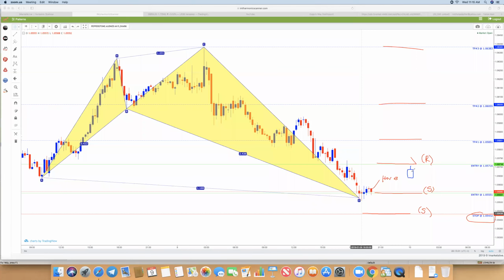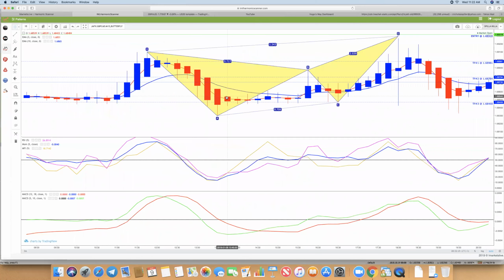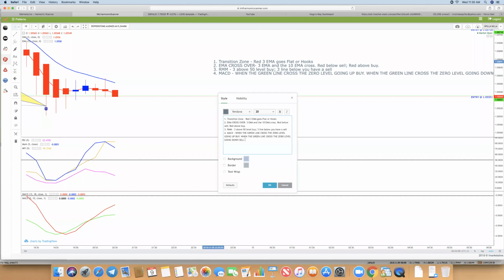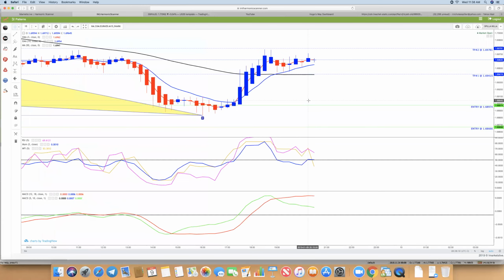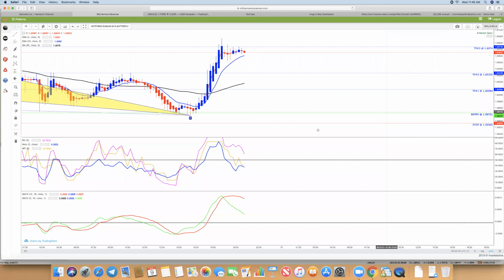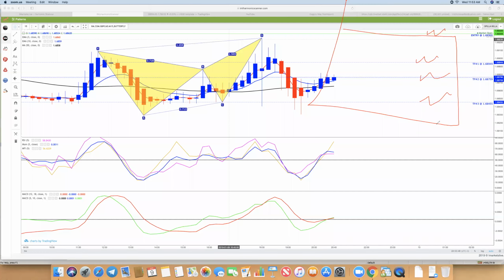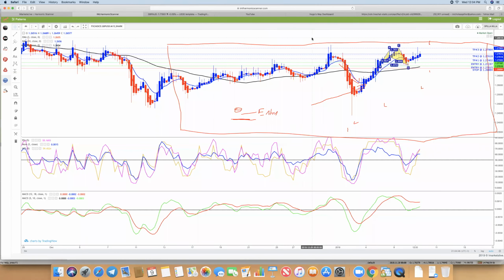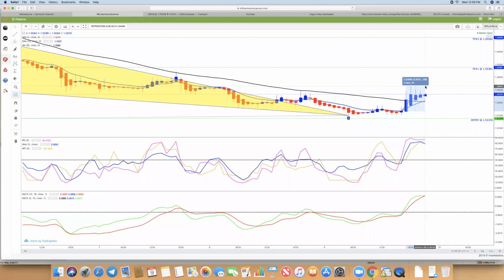SK5 Harmonic Scanner Entry